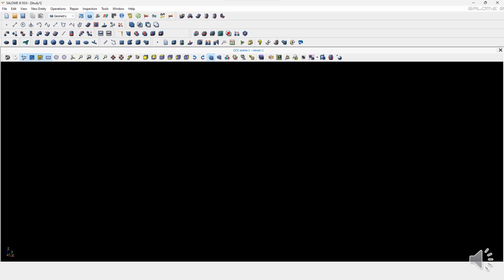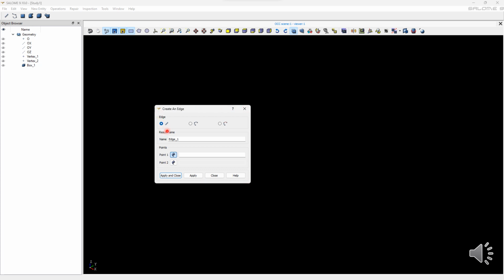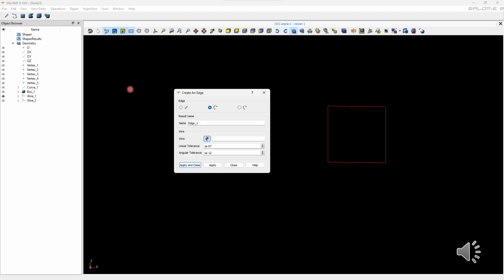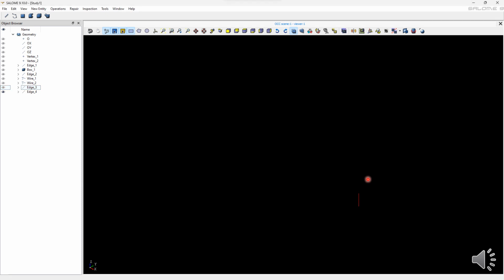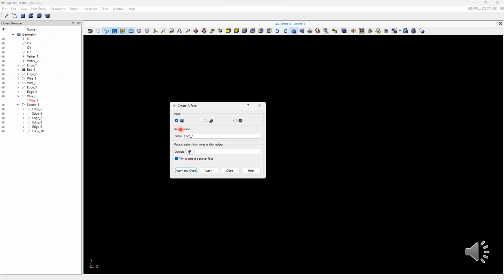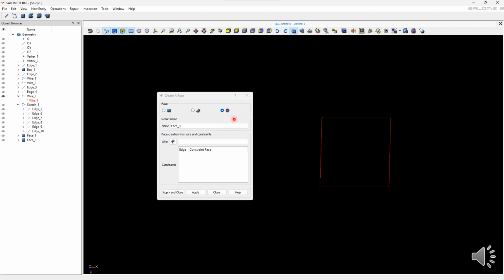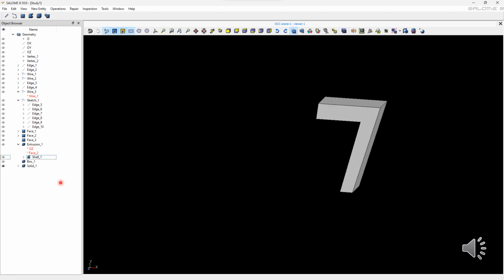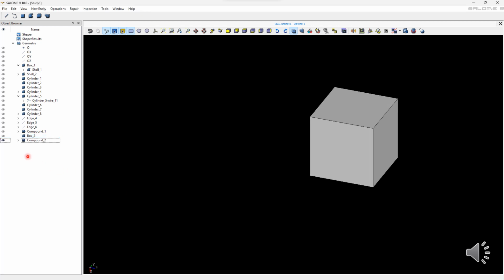Geometry module - Build toolbar - Salome Software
This video will show the features available in build tool of geometry module in Salome software.